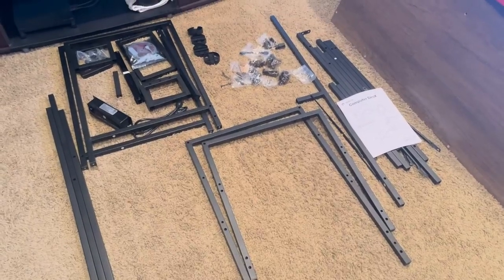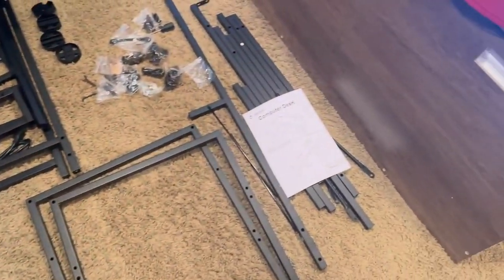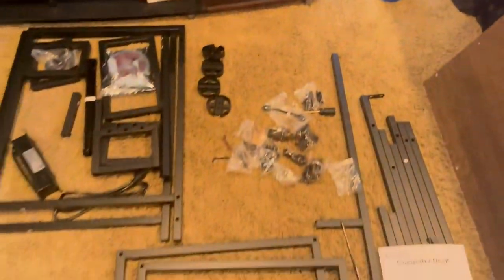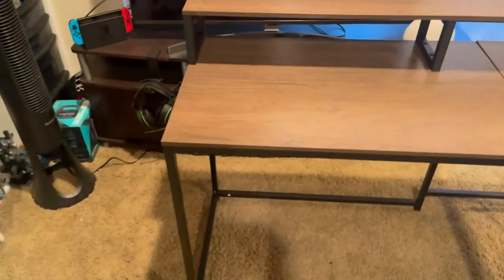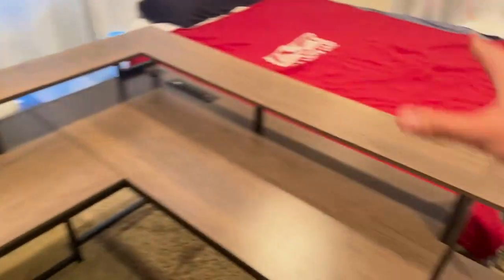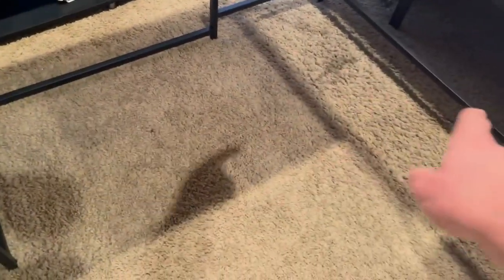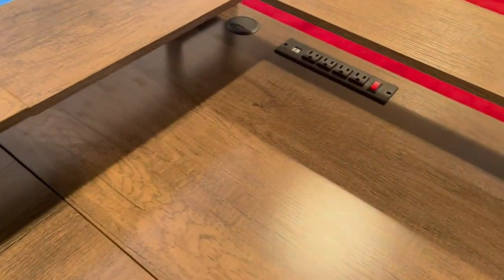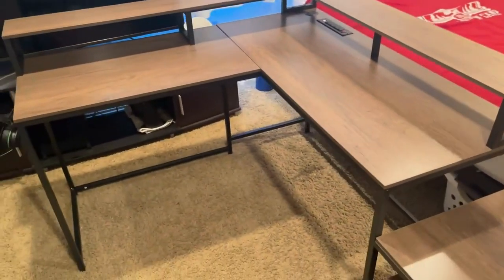SEDETA L Shaped Desk, 66' Home Office Desk with File Drawer & Power Outlet Review